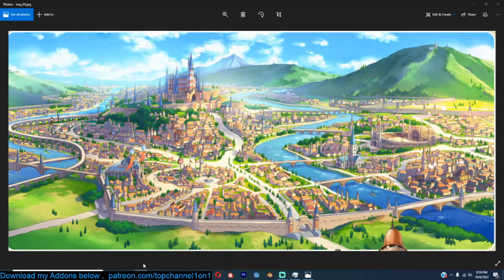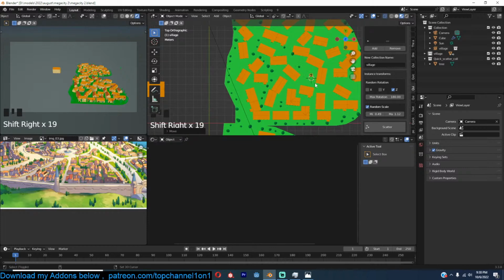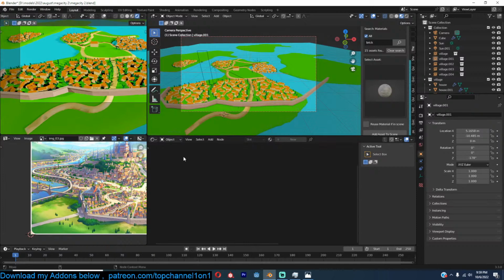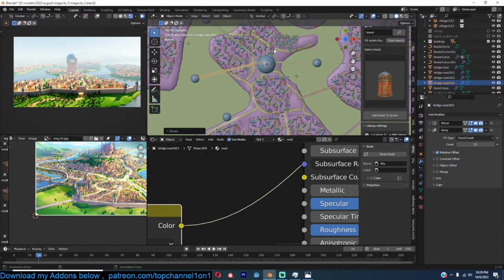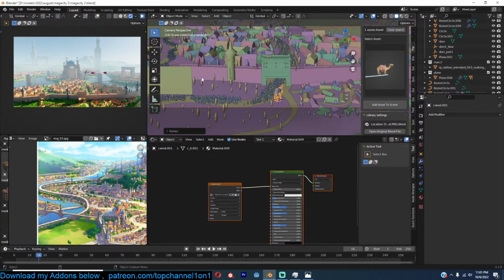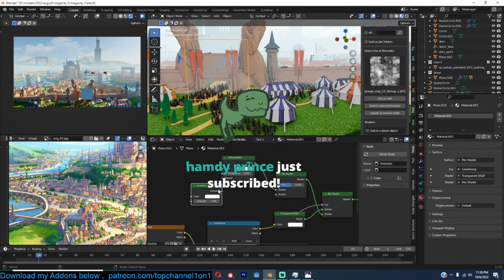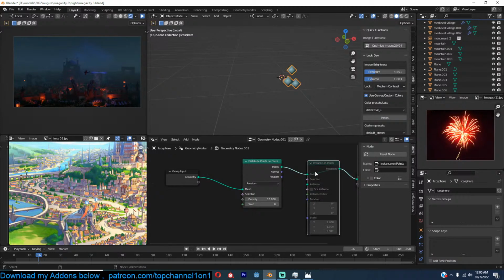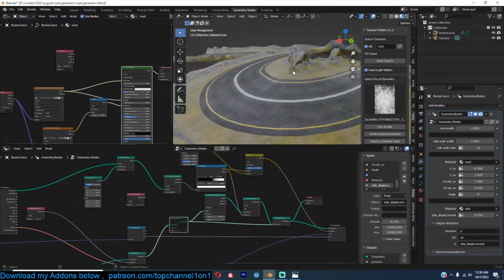🔴 blender live - making epic fantasy stylized city in blender